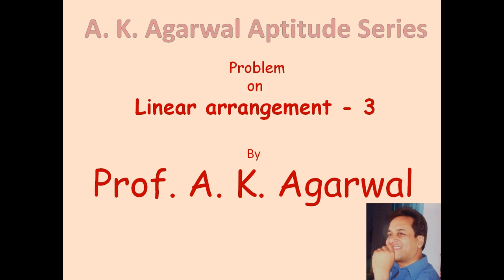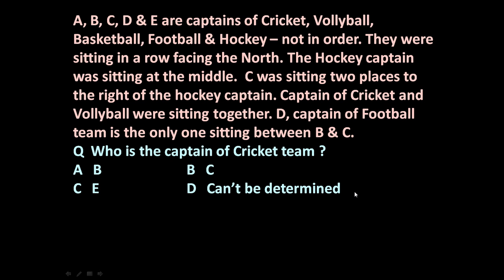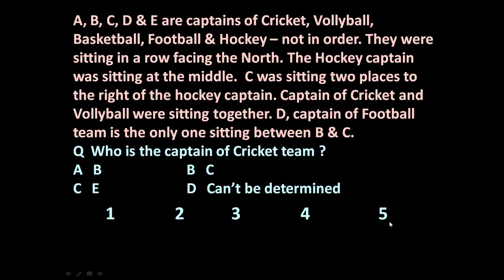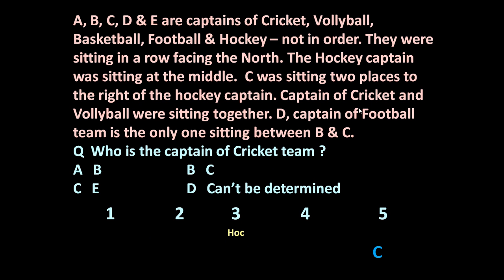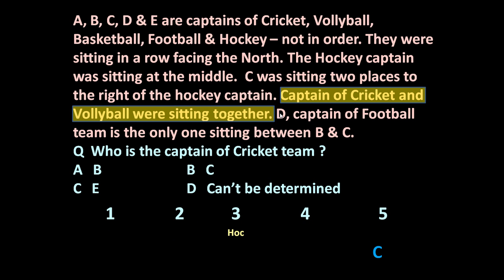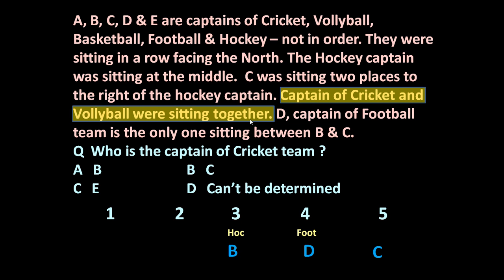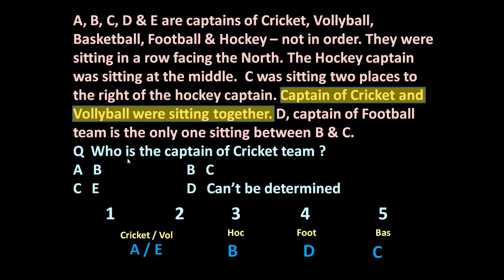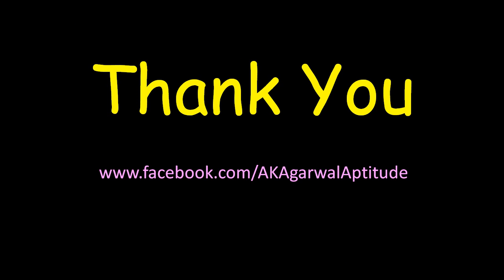Linear Arrangement, Problem 3,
A, B, C, D & E are captains of Cricket, Vollyball, Basketball, Football & Hockey – not in order. They were sitting in a row facing the North. The Hockey captain was sitting at the middle.  C was sitting two places to the right of the hockey captain. Captain of Cricket and Vollyball were sitting together. D, captain of Football team is the only one sitting between B & C.
Q  Who is the captain of Cricket team ?